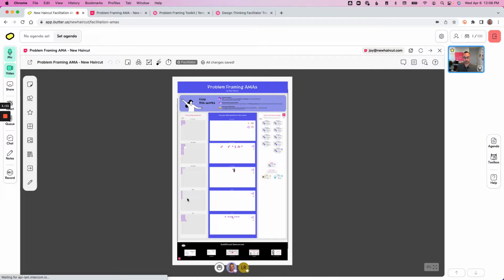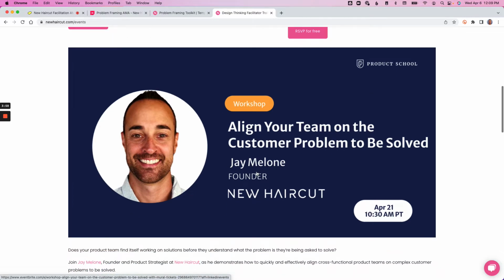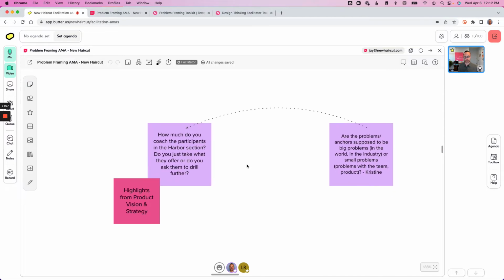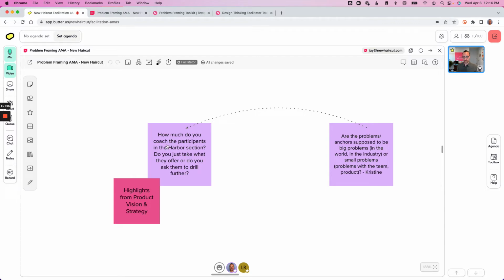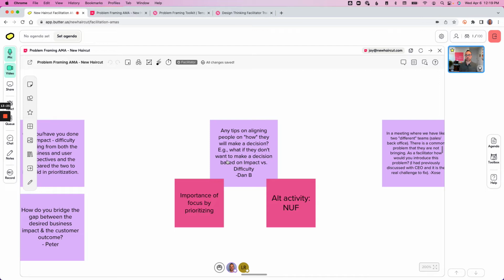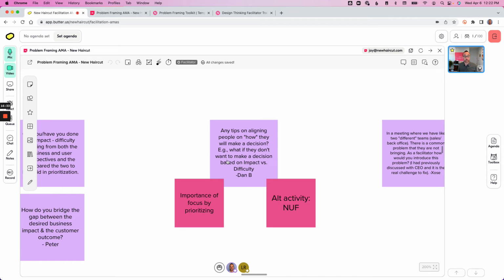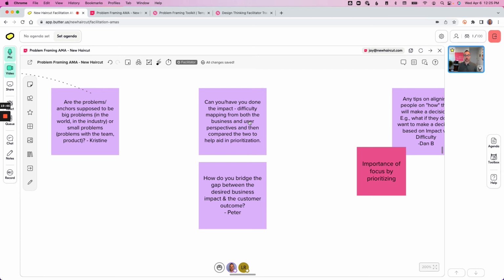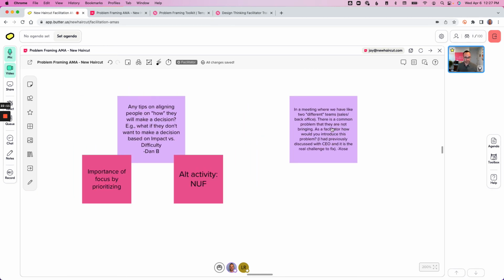Problem Framing AMA #13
This is a recording of New Haircut's Problem Framing AMA - Event #13, held on April 06, 2022.

The following link contains all questions submitted over the lifetime of our Problem Framing AMA events, along with our corresponding answers and additionally helpful resources

If you'd like to attend 1 of our upcoming events, be sure to follow us on...

Questions answered:

1. Is there a digital activity to replace the eye opener draw it activity for remote sessions? - @5:52

2. Are the problems/anchors supposed to be big problems (in the world, in the industry) or small problems (problems with the team, product)? - Kristine @7:59

3. How much do you coach the participants in the Harbor section? Do you just take what they offer or do you ask them to drill further? - @10:44

4. Any tips on aligning people on "how" they will make a decision? E.g., what if they don't want to make a decision based on Impact vs. Difficulty
-Dan B @13:19

5. Can you/have you done the impact - difficulty mapping from both the business and user perspectives and then compared the two to help aid in prioritization. - @17:52

6. How do you bridge the gap between the desired business impact & the customer outcome? - Peter @20:49

7. What's your perspective of Teressa Torres's Continuous Discovery Habits, how does this compare to what your approach is? Where do breakdowns usually occur? - Joshua L. - @23:14